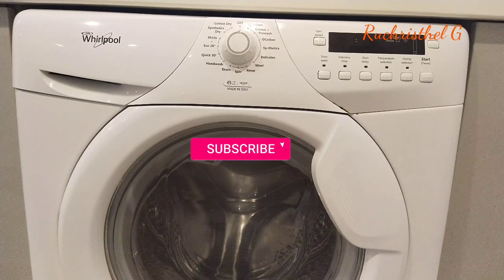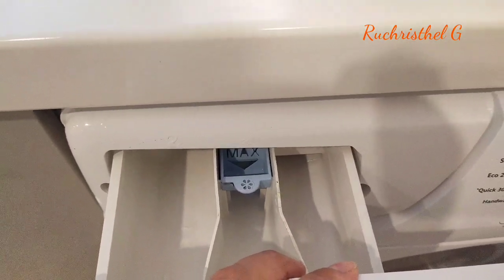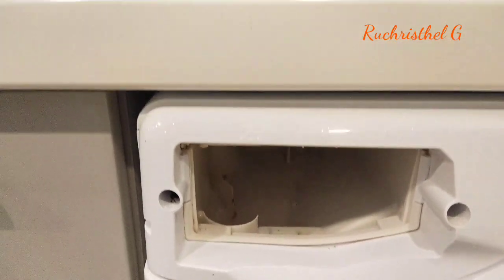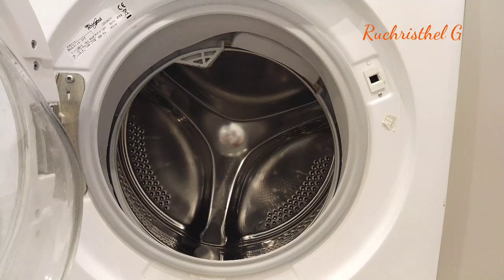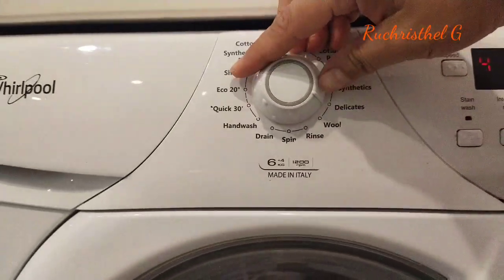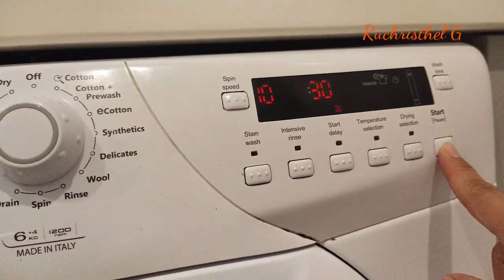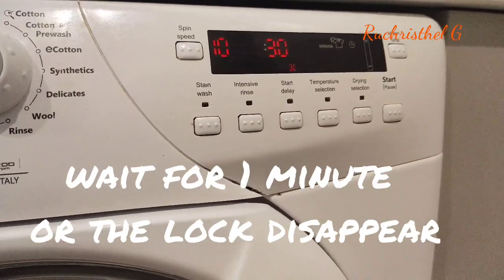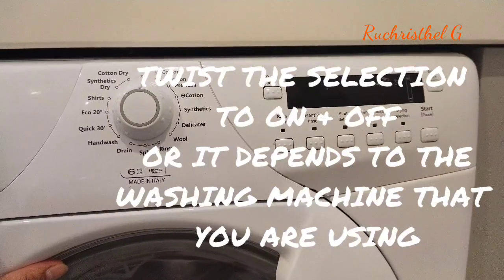HOW TO OPERATE WASHING MACHINE FOR FIRST TIMER AND TESDA TRAINING ASSESTMENT DOMESTIC WORK NCII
HOW TO OPERATE AUTOMATIC WASHING MACHINE  FOR FIRST TIMER AND TESDA TRAINING ASSESTMENT DOMESTIC WORK NCII